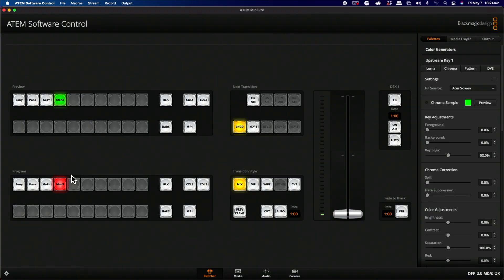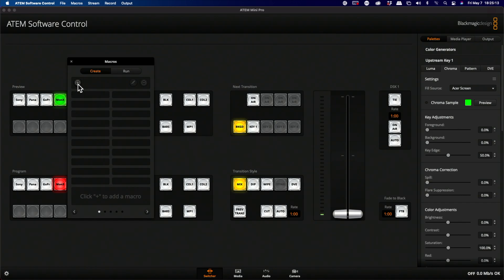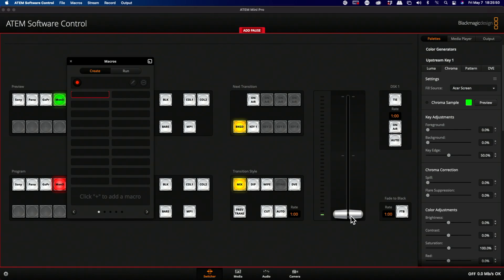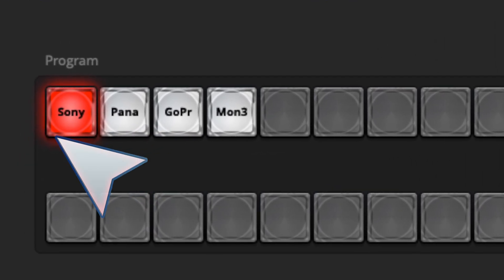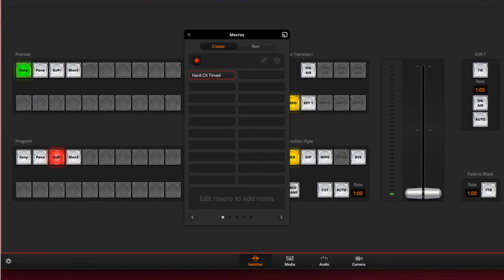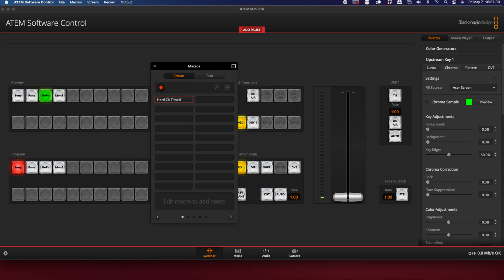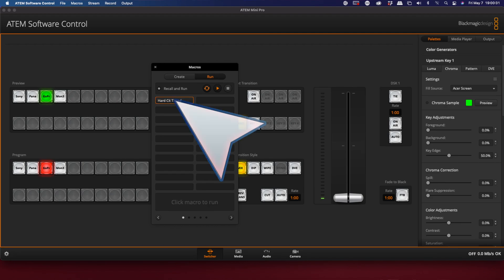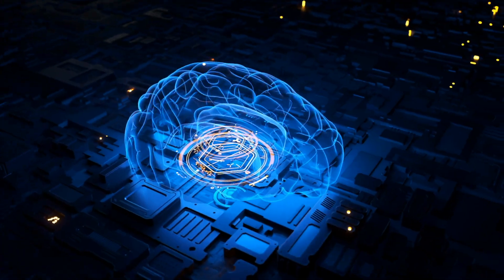ATEM Mini Pro: Hands-Free Camera Switching with Macros! 🎥🔥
Want to automate your camera switching on the ATEM Mini Pro without pressing a single button? In this video, I’ll show you how to use macros to create hands-free, automated camera changes—perfect for live streaming, interviews, podcasts, and solo productions!

🔹 What You’ll Learn:
✅ What macros are and how they work on the ATEM Mini Pro
✅ How to program automatic camera switching sequences
✅ Using time delays and loops for smooth transitions
✅ How to trigger macros hands-free with external controllers or software
✅ Pro tips to make your live production look seamless and professional

Whether you're a solo creator or running a multi-camera setup, macros will save you time and effort while making your live streams look more dynamic!

🎥 Gear Used in This Video:
(Include links to your ATEM Mini Pro, cameras, and accessories)

🔥 Found this helpful? Got questions? Drop them in the comments.

I use VidIQ for all my video research needs and assisted tagging and SEO.

I learned how to do EVERYTHING YouTube from this set of Courses from Sean Cannel and the Vido Ranking Academy! You Should too if you are serious about levelling up and making a living with YouTube! YES IT"S VERY LEGIT! These courses brought me to an entirely new understanding of everything YouTube!

Turbo the Tech Nerd is not responsible for any products recommended or mentioned. These are products are not in any way attached to Turbo the Tech Nerd its employees or associates. Purchase of all items is at your own discretion and all warranties and direct product questions should be directed to the manufacturer and or seller.